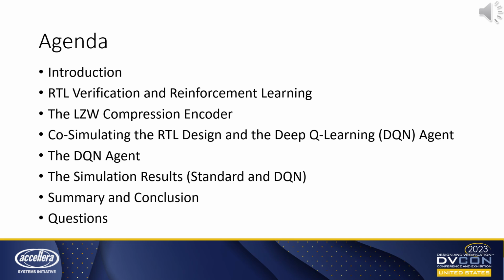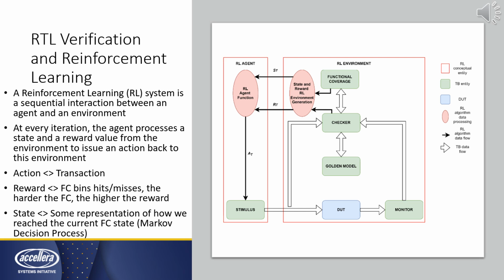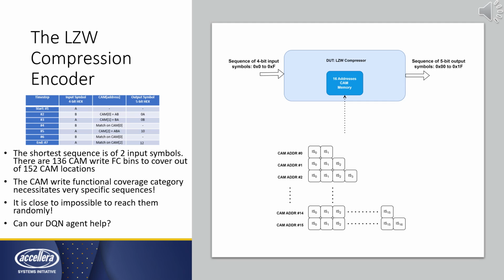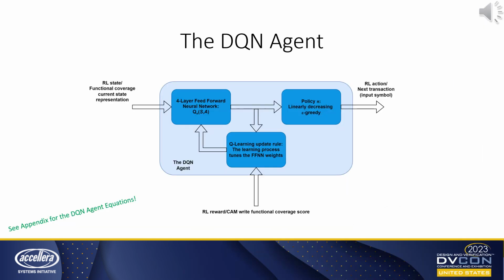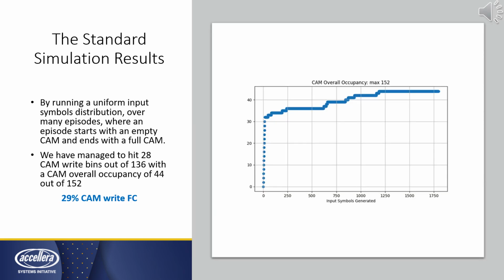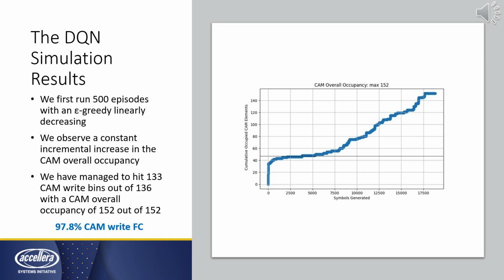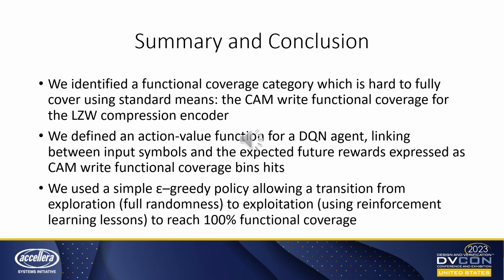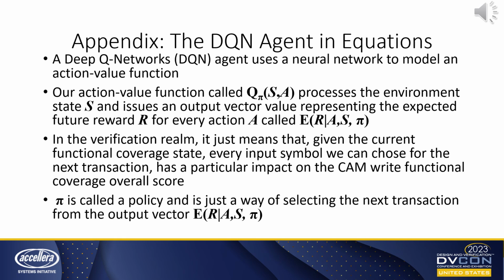Closing Functional Coverage with Deep Reinforcement Learning - A Compression Encoder Example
Completing Coverage Session

By: Eric Ohana, Queensland University of Technology, Australia – University of Bielefeld, Germany